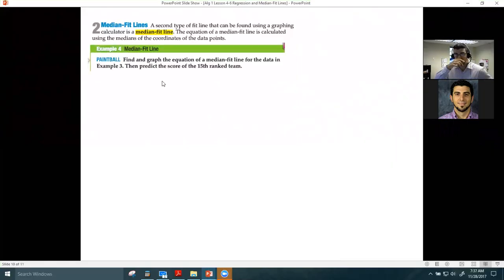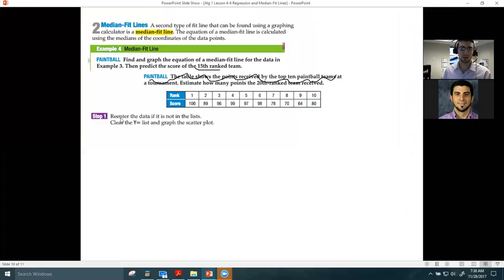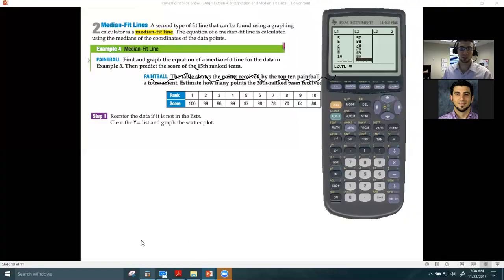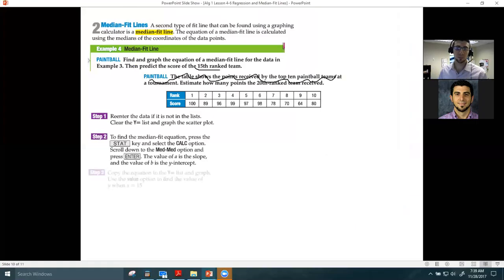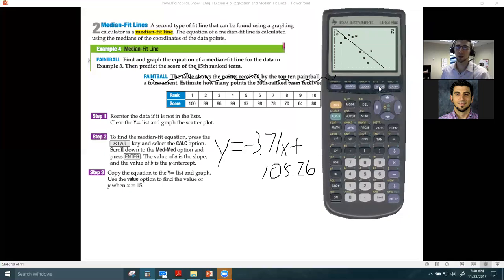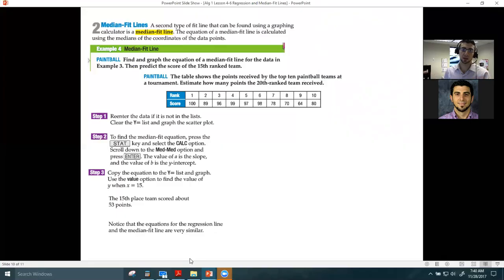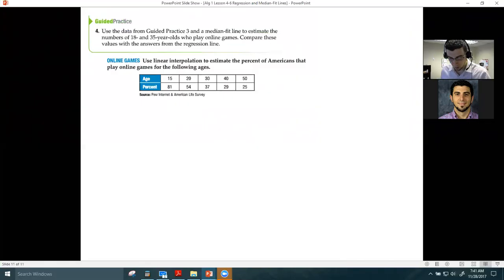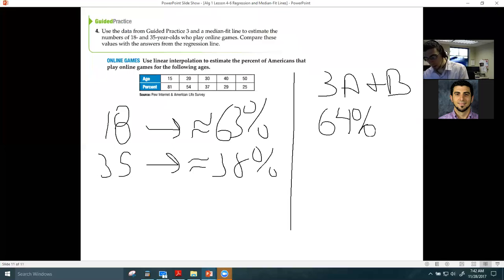Alg 1: 4.6 Lesson 2 of 2 How to Write Equations of Median-Fit Lines